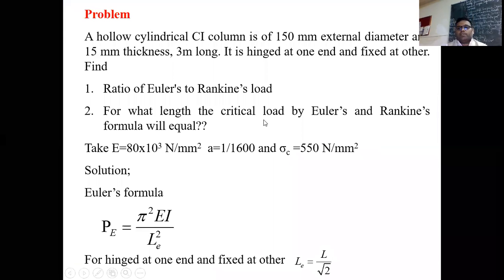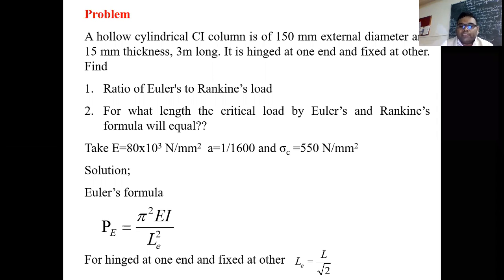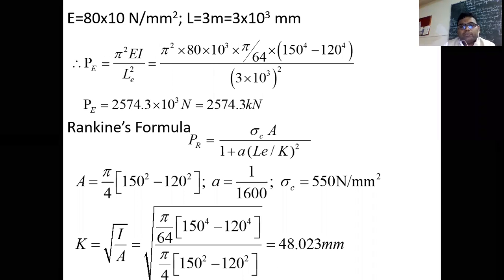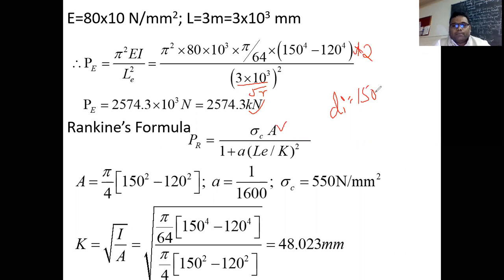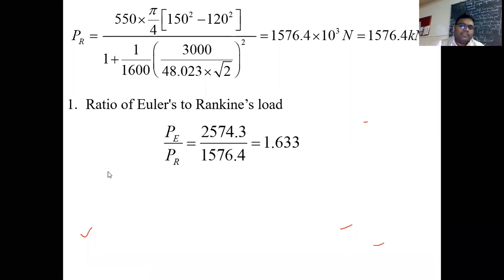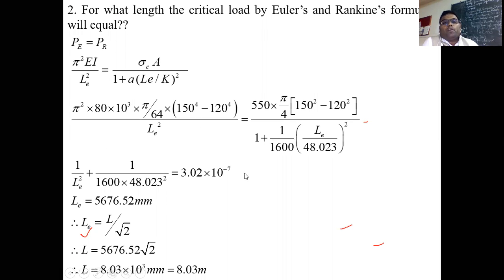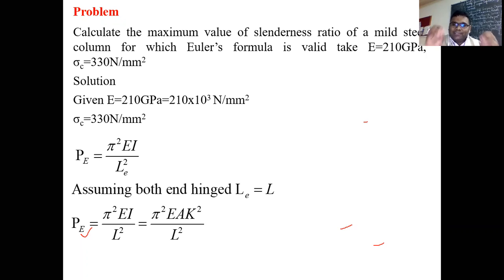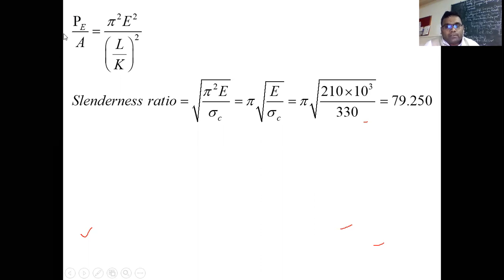Numerical problem based on Euler's formula